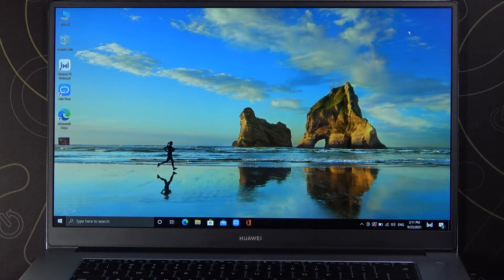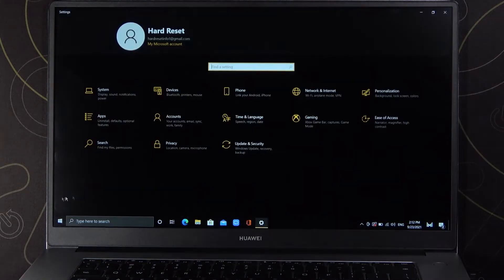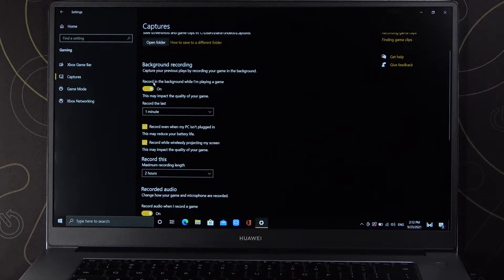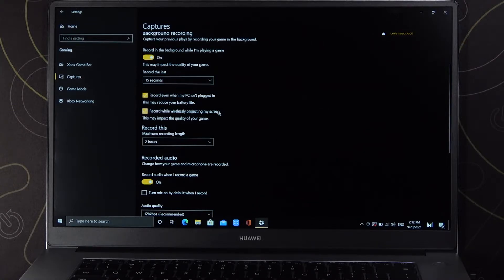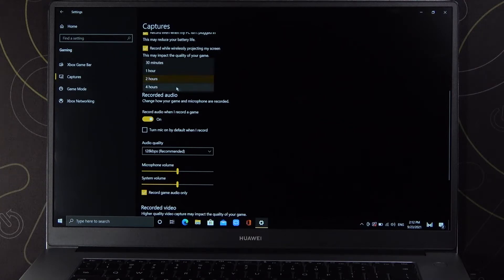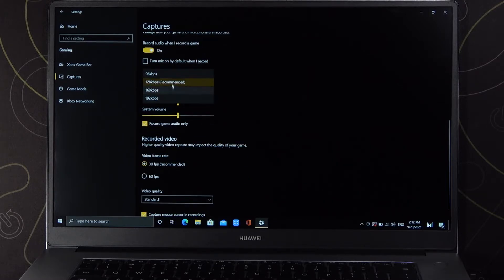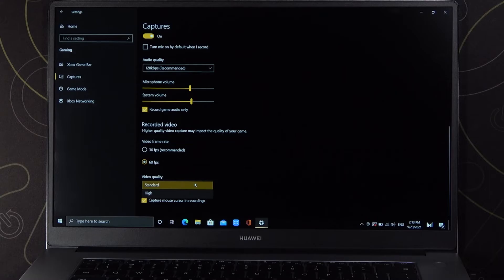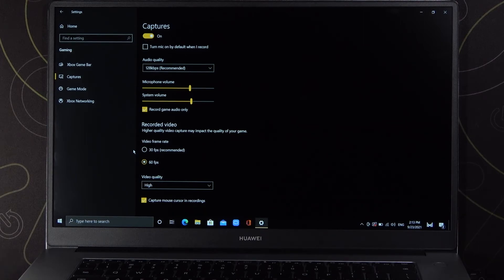How to Customize Background Recording Feature in Huawei MateBook D15?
If you want to manually set some values for the automatic background recording function, this video will show you exactly where to find these options and what you can change in them.

How to Manage Background Recording Feature in Huawei MateBook D15? How to Edit Background Recording Feature in Huawei MateBook D15? Is it possible to customize the background recording feature on Huawei MateBook D15?